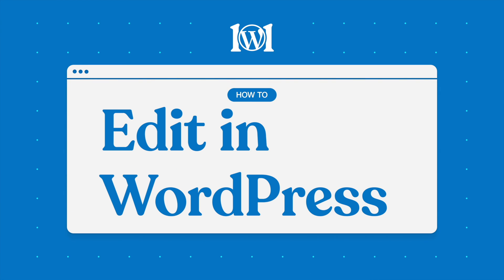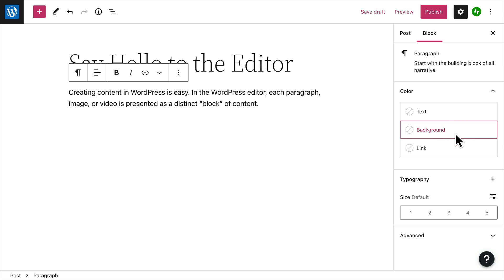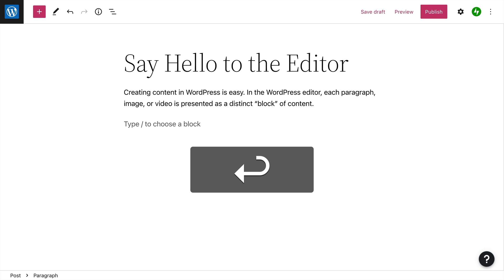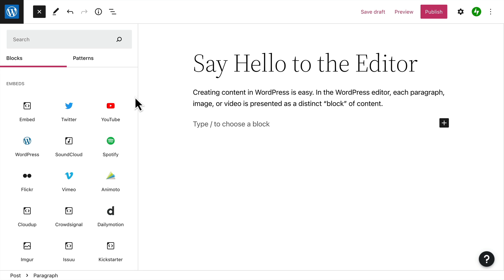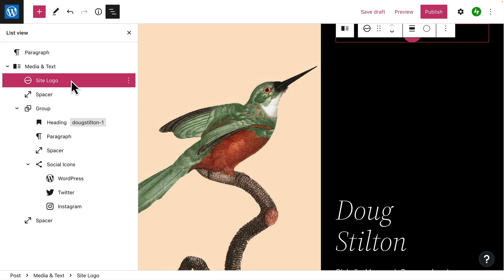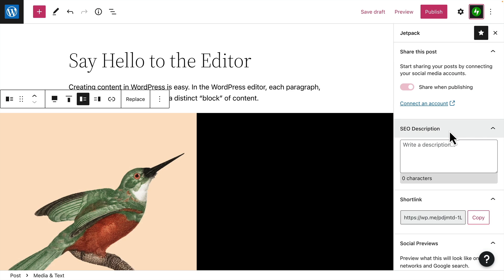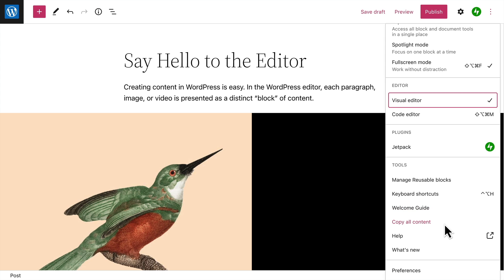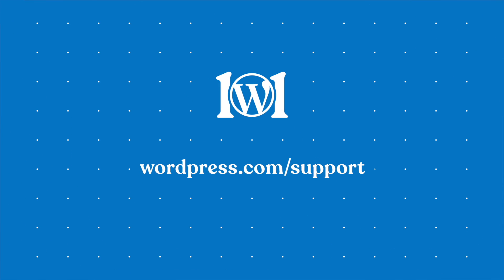Use the editor | WordPress.com Support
Welcome to WordPress.com! In this video, you’ll learn how to use the editor on your WordPress.com website.

00:00 Intro
00:24 Get started
01:01 Sidebar
02:17 Add a new block
03:28 Block patterns
04:15 List view
05:31 Settings
07:02 Preferences